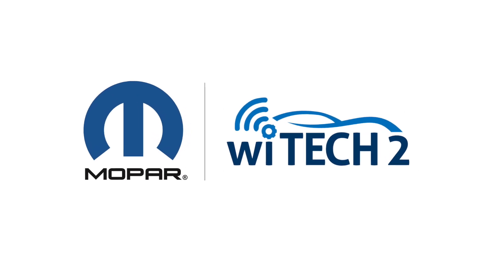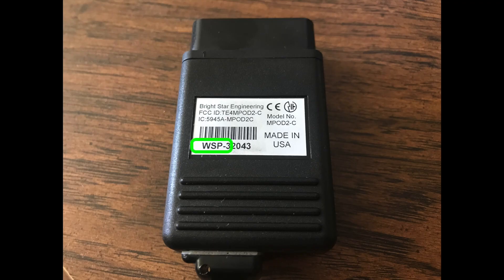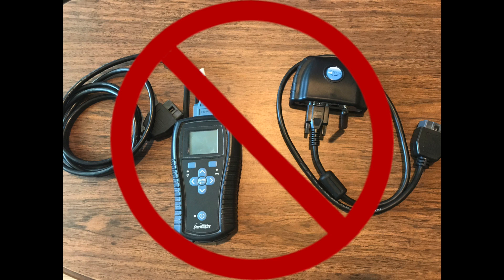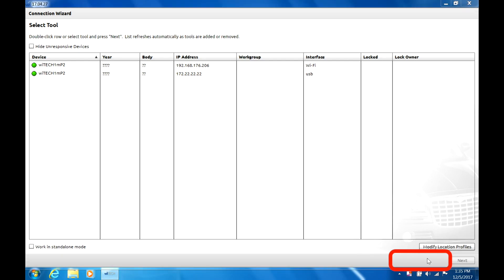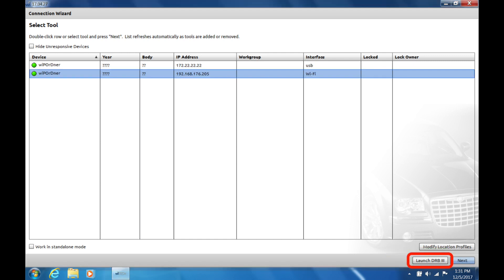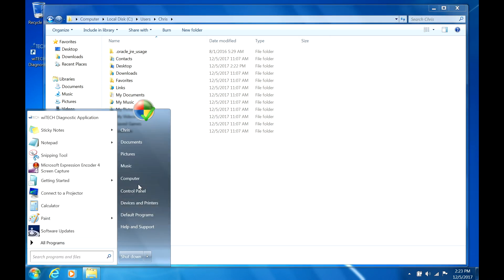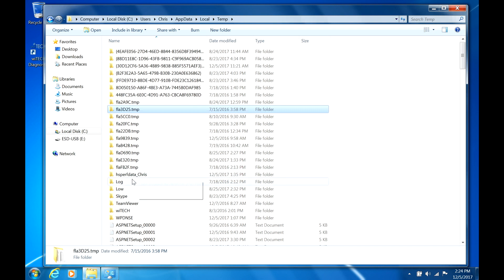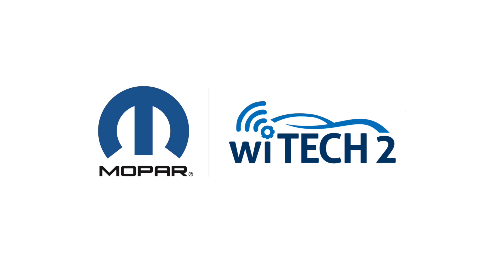DRB III Enhanced Emulator Flash Tips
This video covers tips for successful DRB III Enhanced Emulator flash.

C:\Users\{your user name}\AppData\Local\Temp\Low

1. Use a Windows PC.  (TechTOOLS is now compatible with Windows 10.)
2. Ensure the “DRB III Emulator” checkbox is selected in TechTools prior to selecting “Download / Update”.
3. Use a MicroPod 2 with the first 3 serial letters of WSP in order to use “DRB III Enhanced Emulator”.
4. Connect the WSP mP2 to the Windows 7 PC via USB.
5. The “Launch DRB III Enhanced” button does not appear in wiTECH 1 until the user selects a mP2 licensed for Enhanced DRB III Emulator.
6. Verify the “Launch DRB III Enhanced” button displays in wiTECH 2 and not just the “Launch DRB III” button.
7. If the flash is consistently failing, close DRB III Enhanced Emulator and wiTECH 1.  Then delete the files located in the folder “C:\Users\{your user name}\AppData\Local\Temp\Low” and delete all files in the folder.  Once all files have been deleted from the folder, redownload the flash in TechTools, then reattempt the flash in DRB III Enhanced Emulator.
8. For a complete overview on how to flash with DRB III Enhanced Emulator, see this linked video